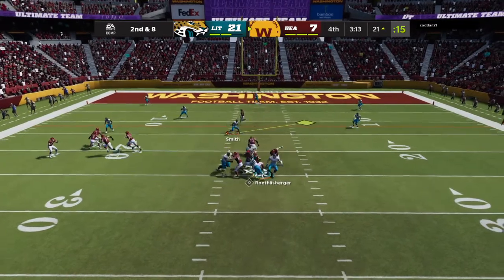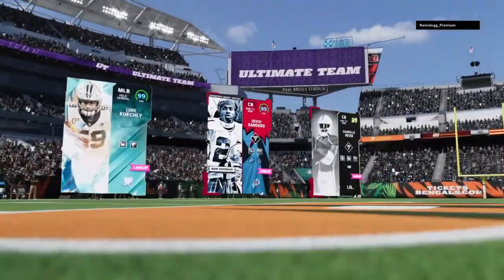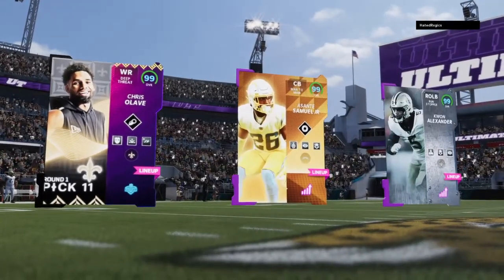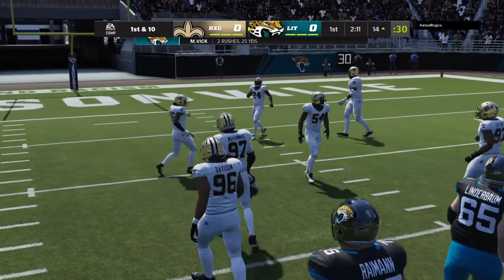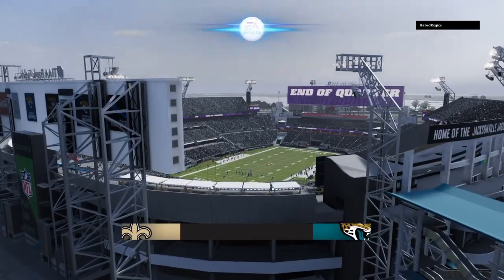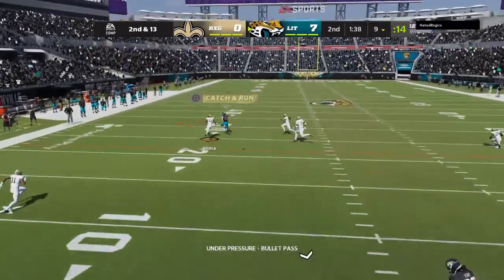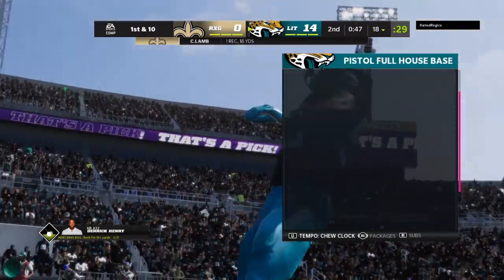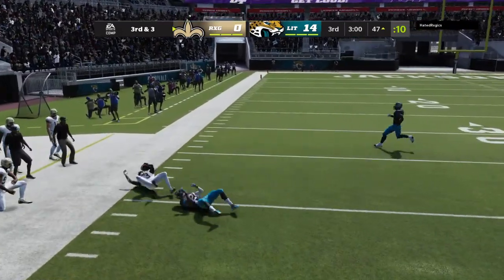Madden NFL 22 Dumbest Player Online Ultimate Team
Madden NFL 22 Ultimate Team The Dumbest Player Online